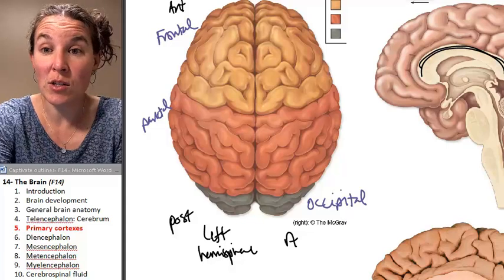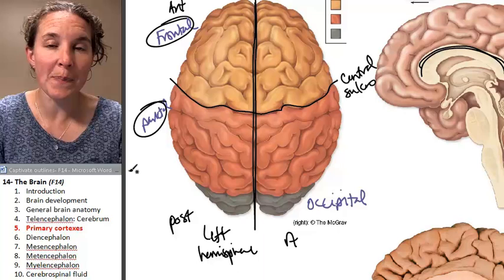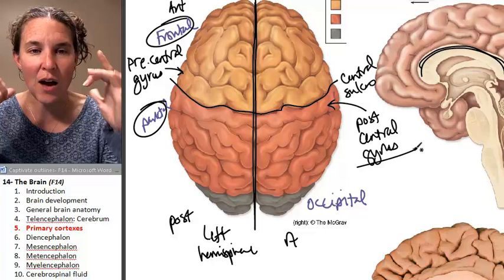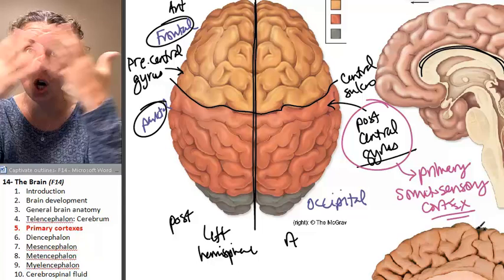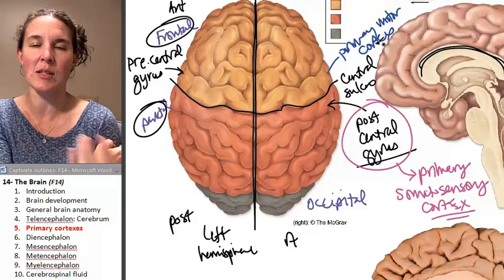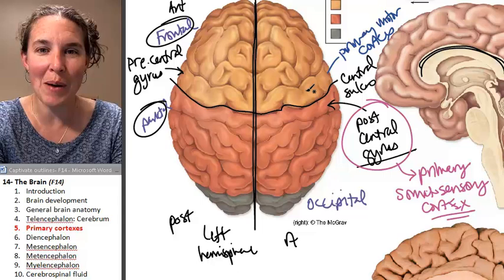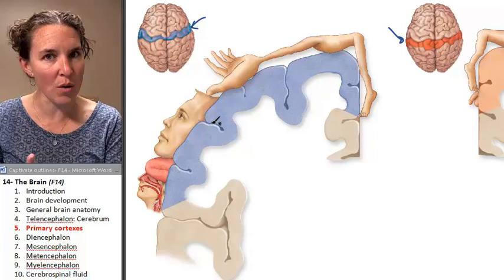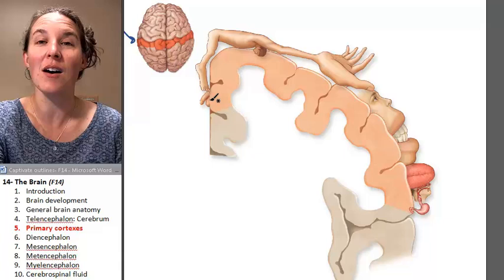Brain 5- Primary cortexes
Part 5 in a 10 part lecture on the brain in a flipped Human Anatomy course taught by Wendy Riggs. CC-BY. Watch the whole lecture (all 10 videos) by going to the PLAYLIST
These amazing images are from Human Anatomy (3rd Ed) by McKinley and O'Loughlin.